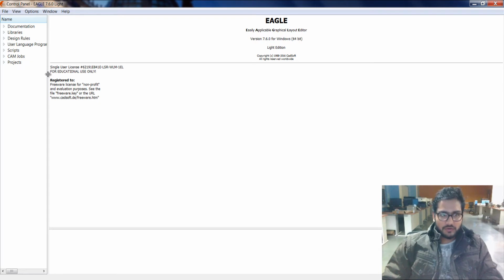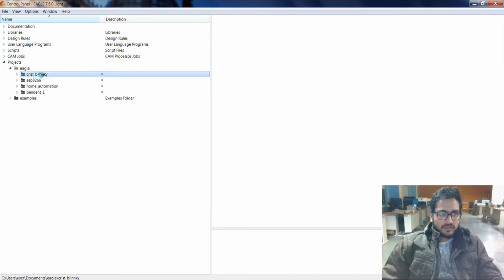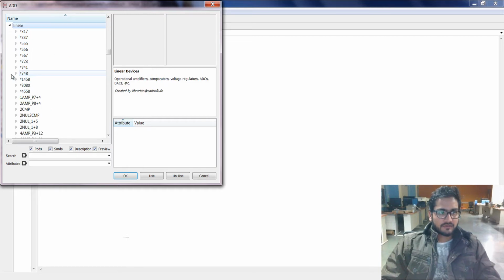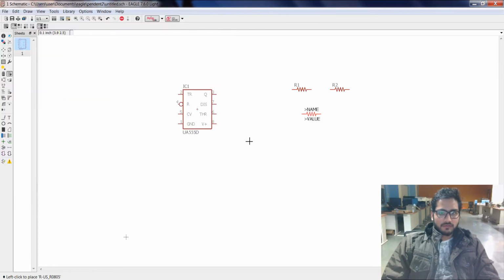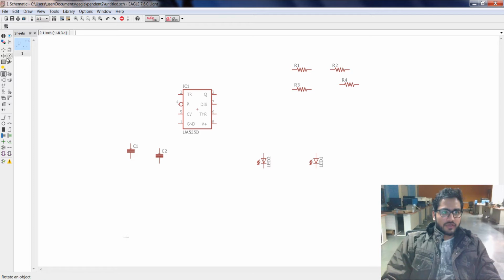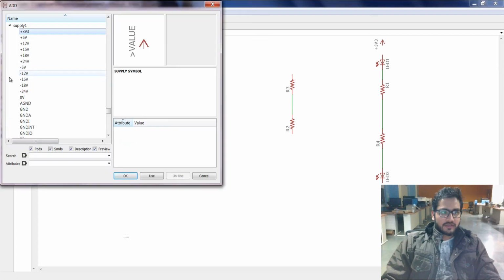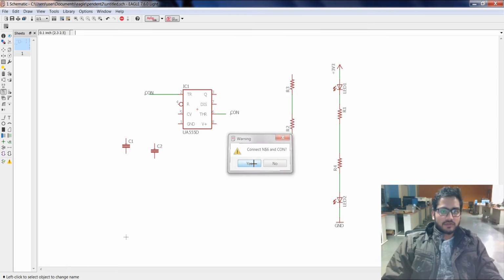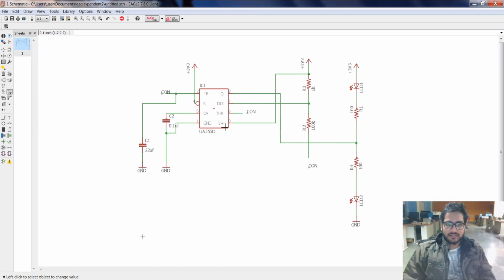The Blinking Heart Pendent Project: Eagle Schematic Design